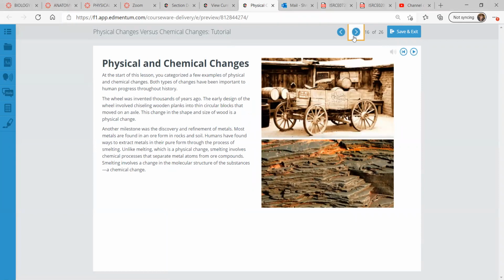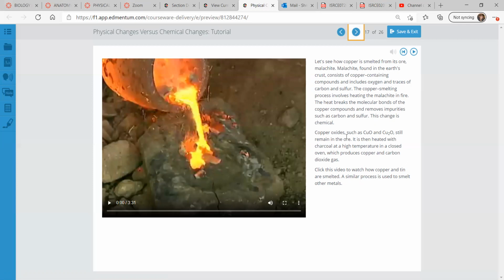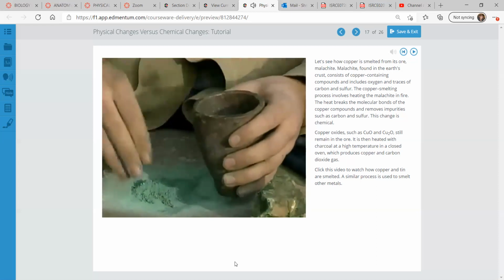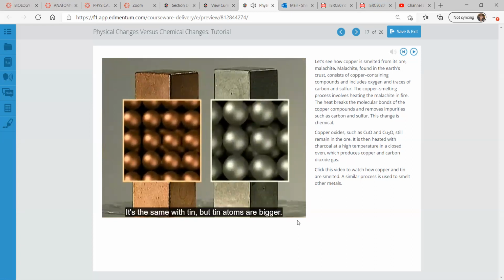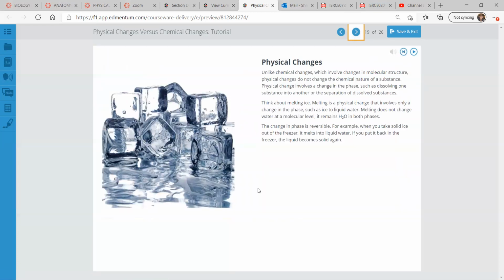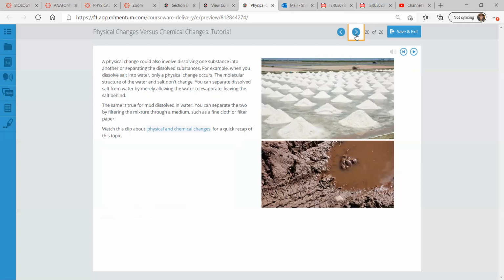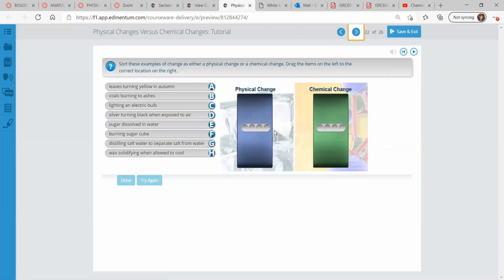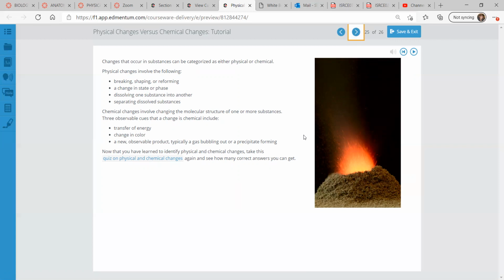Physical Science Physical and Chemical Changes Part 2